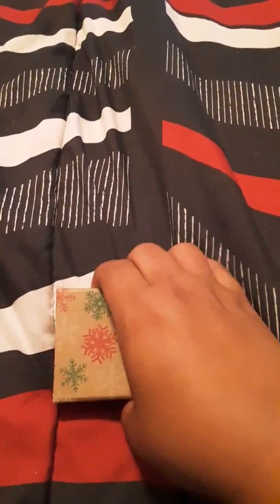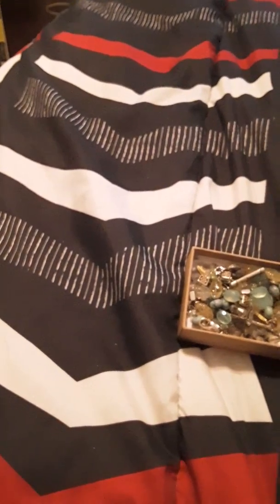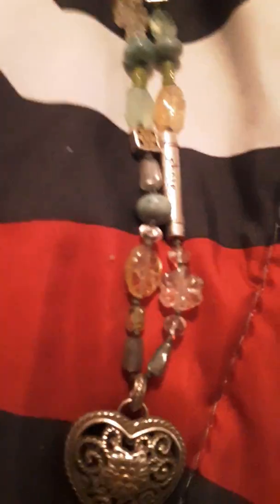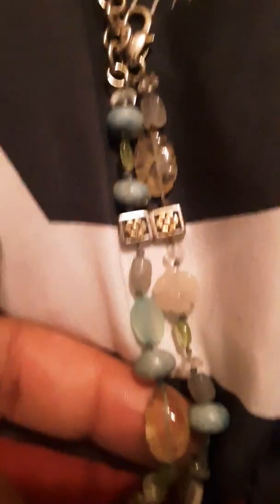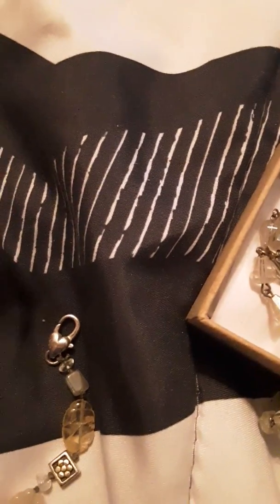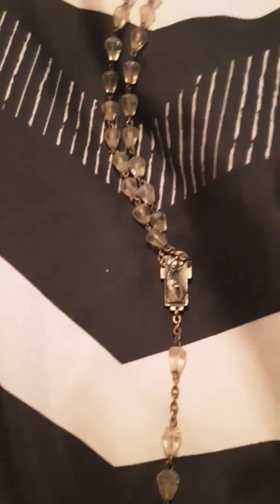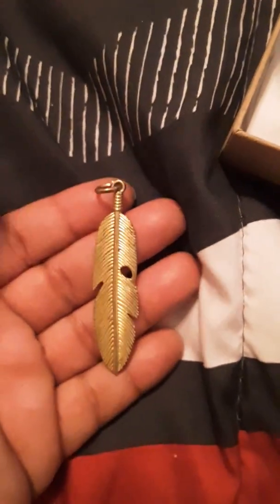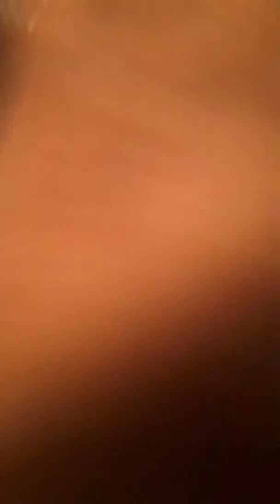Small haul?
Not a haul necessarily but just wanted to share some jewelry that was given to me today. Happy hump day y'all lol